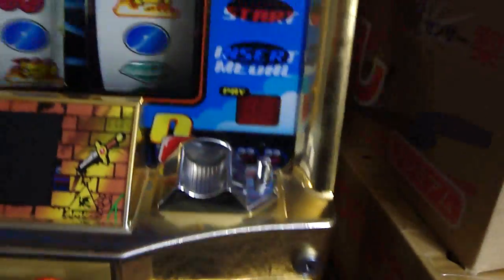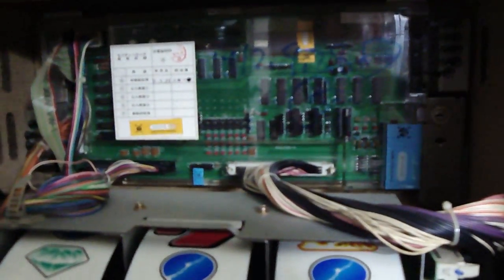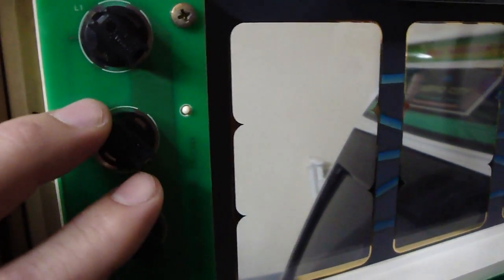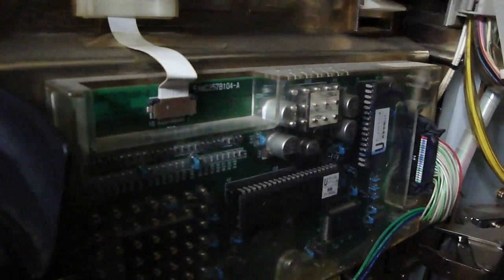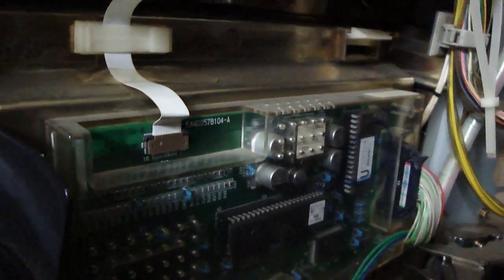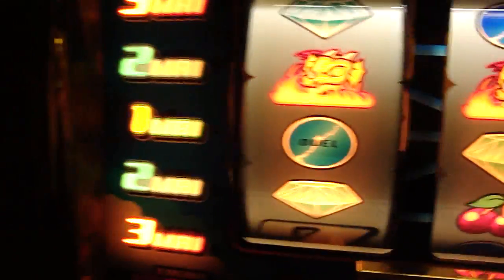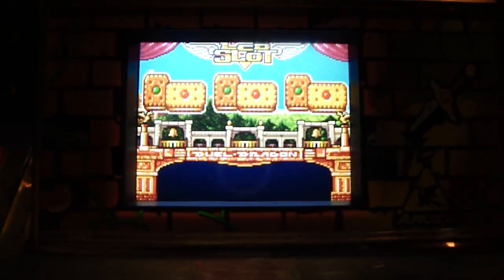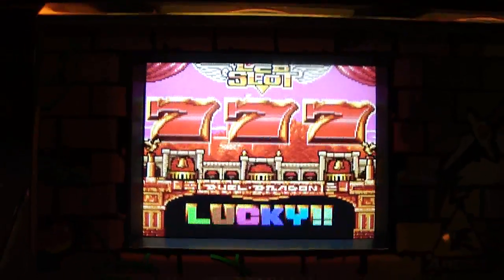Dual Dragon: Skill Machine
Not really into slot machines too much but got this one for a decent deal. After the video I found a coin stuck in the coin slot lol. Works good now